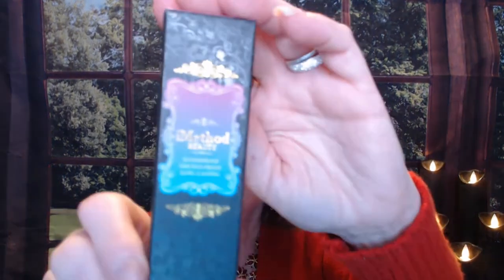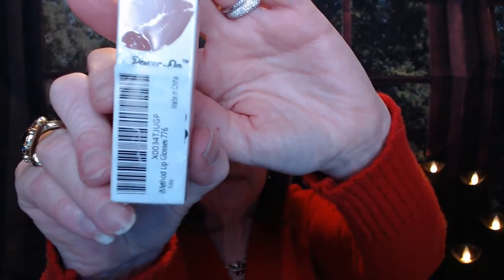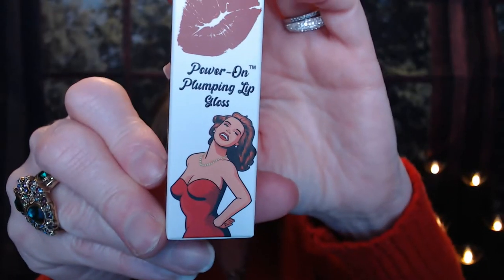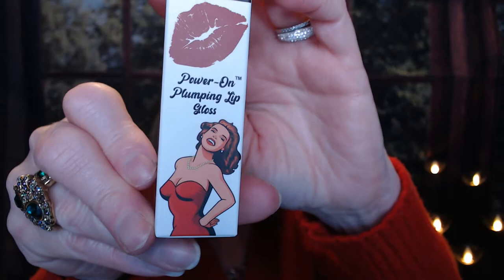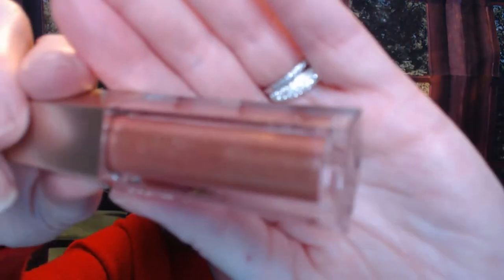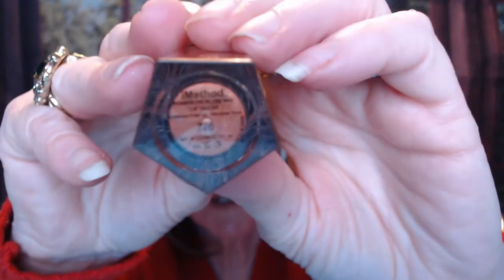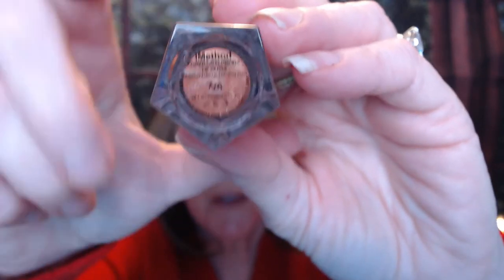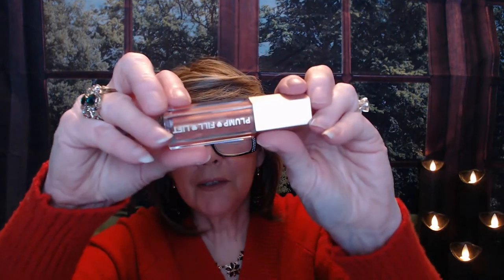iMethod Beauty Power-On Lip Gloss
I'd like to give a huge shout out and Thank You to iMethodBeauty and Alex for the opportunity to try their Power-On Lip Gloss, I am truly honored to share this amazing product.

3. )  For US residents only

Three winners will win the Power Up Lip Gloss!!

I love the health benefits and healing properties this product has, After this winter and of course the stupid meds my skin and lips of the worst they have ever been, I am so looking forward to using this product, power- on lips for their healing properties alone. I received the color sugar and it is perfect for me, the formula feels amazing, it is not tacky and I hope it has that plumping effect, as we know, one of the side effects of aging is that your lips get thinner. the tingling sensation brought back some naughty memories of my youth, which brought a smile to my face. I hope that you try this and more importantly participate in the giveaway from my method beauty, the rules should be below, there are only a few steps, good luck to you all!

XOXOX,
Nancy